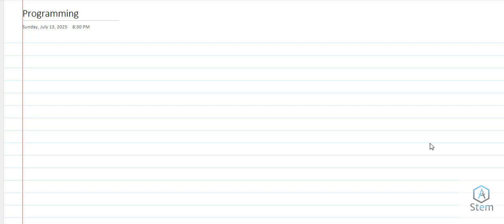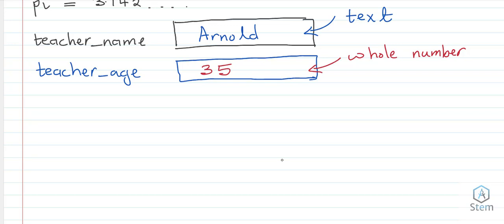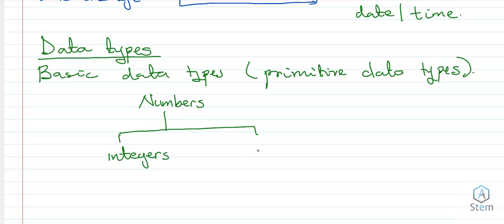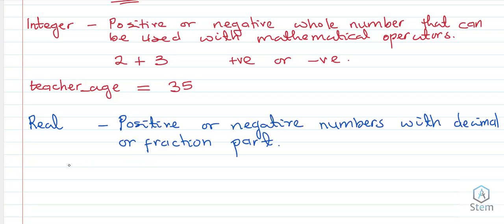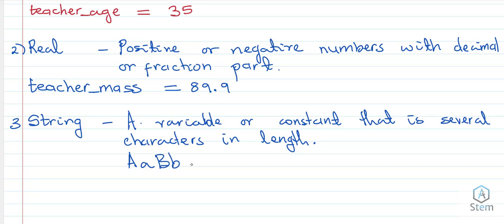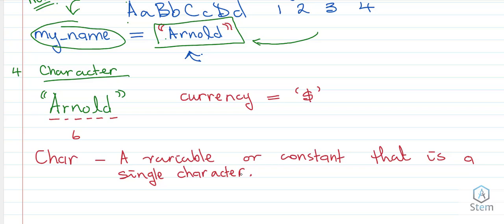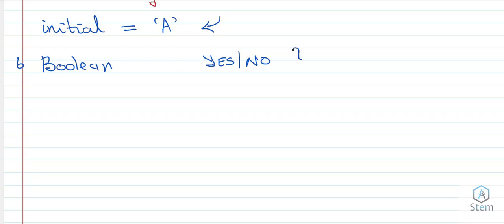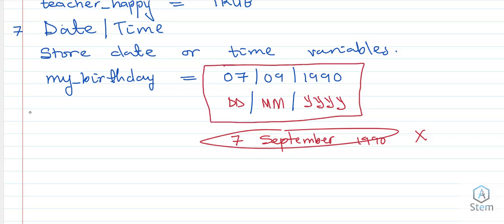IGCSE Pseudocode Programming Data Types